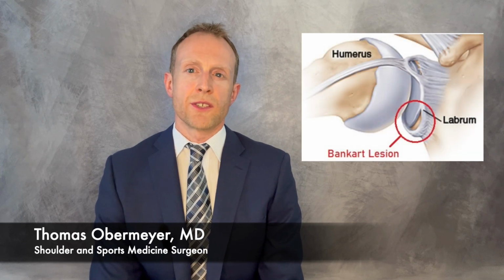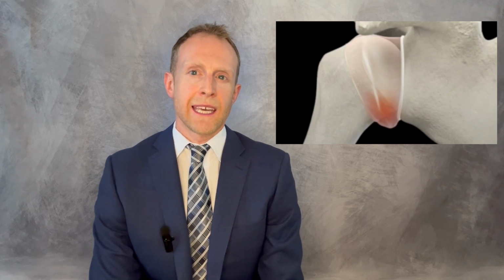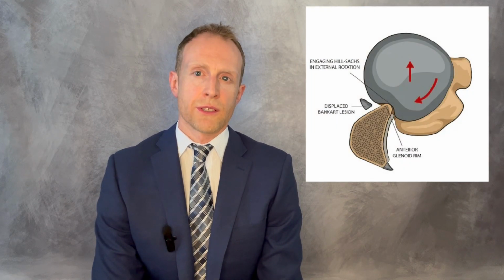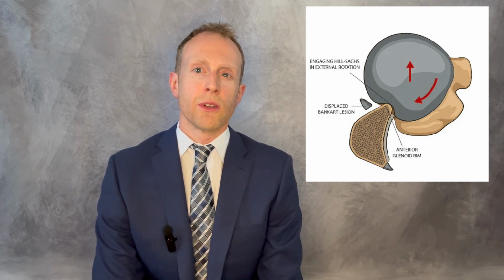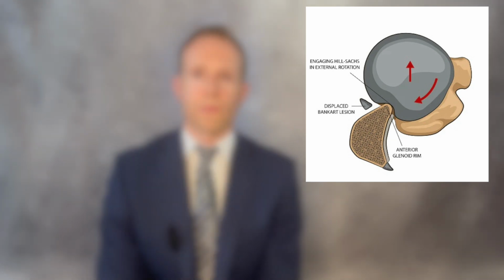Bankart and Hill Sachs Lesions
In this video, shoulder and sports medicine surgeon Dr. Thomas Obermeyer explains Bankart and Hill Sachs Lesions.  Learn about your shoulder injury and how it is optimally treated.  To learn more about Bankart and Hill Sachs Lesions, visit Dr. Obermeyer's patient-centered website.  Dr. Thomas Obermeyer is regarded as among the best shoulder surgeons in the Chicago area and midwest.  You're in expert hands.